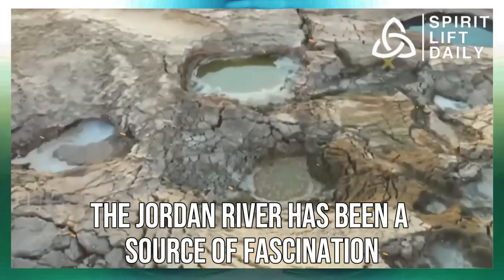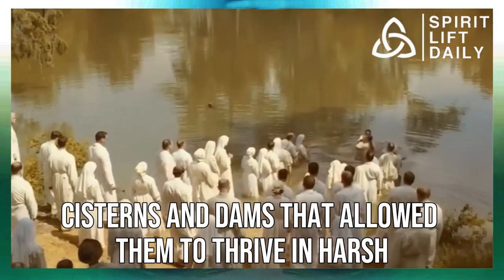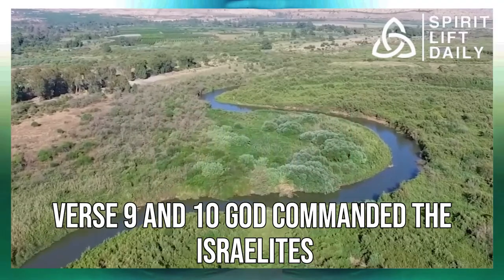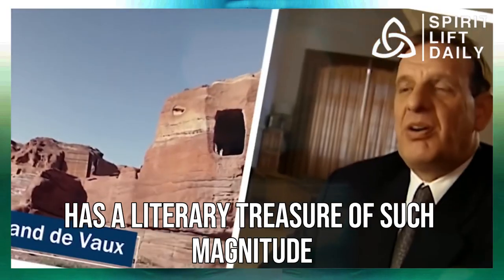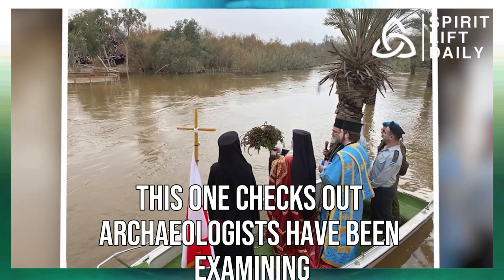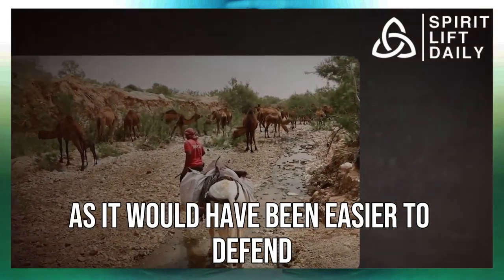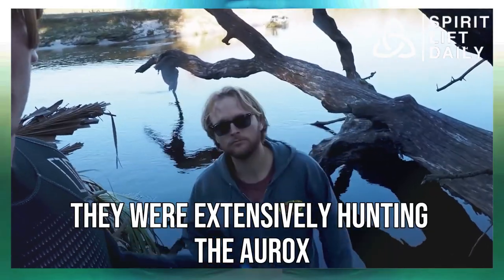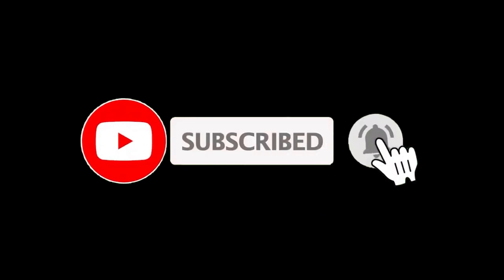Jordan River Has FINALLY Dried Up And Something TERRIFYING Is Happening!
The Disappearing Jordan River Reveals Ancient Secrets

The Jordan River, a sacred place for millions, is drying up.  This once mighty river is revealing secrets long hidden beneath its waters.  Join us as we explore these shocking discoveries and how they might change our understanding of the region.

The Jordan River is a historic landmark, a witness to ancient history and modern innovation.  It's a source of life, beauty, conflict, and controversy.  Sadly, the river is not what it used to be.  Climate change, political tensions, and human actions are causing the river to shrink.

The receding water levels are exposing something incredible:  a massive object hidden for a long time.  We'll explore what this might be later in the video.

Before we delve deeper, let's understand the significance of the Jordan River.  It flows from north to south, through the Great Rift Valley, emptying into the Dead Sea, the lowest point on Earth.  Along its path, it passes by Petra, the stunning city carved into Jordanian cliffs over 2,000 years ago.  Petra is a marvel of engineering and art, a testament to the skill of its builders.  The entrance to Petra is the Siq, a narrow canyon leading to the Treasury, the most famous building in Petra.  Once thought to hold hidden treasure, the Treasury is just the beginning.  Petra is full of wonders like temples, tombs, theaters, and markets, reflecting its rich history as a trade and cultural hub.

Beyond Petra, the Jordan River continues its journey, crossing the borders of Jordan, Israel, the Palestinian West Bank, and Syria.  The river is not only a natural wonder but also a religious one.  For Christians, it's the place where Jesus was baptized by John the Baptist.  The river is mentioned in the Old and New Testaments as the site of many important events, like the Israelites crossing into the Promised Land.  For centuries, pilgrims and believers have come to be baptized or witness the holy waters.

But the Jordan River is in a state of decline.  The United States Geological Survey reports that the river now brings only 100 million cubic meters per year to the Dead Sea, compared to 1.3 billion cubic meters in the past.  Competing demands for water access by Israel, Syria, and Jordan make it difficult for the river to be revitalized.

As the river dries up, it reveals something that has been hidden for a long time.  We'll explore this shocking and mysterious discovery in the later part of this video.

One of the biggest discoveries related to the Jordan River area was the Dead Sea Scrolls.  These ancient manuscripts, discovered between 1947 and 1956, date back to around 300 BCE.  They include biblical texts, sectarian writings, and apocryphal works, some previously unknown.  The Dead Sea Scrolls are a treasure trove of ancient literature that unveils a window into the past.

The story of how the scrolls were found is just as fascinating.  The first seven scrolls were discovered by chance in 1947 by Bedouin shepherds who stumbled upon a cave near Qumran.  They sold some of the scrolls to a local dealer, who eventually reached out to archaeologists.  It took years before all the scrolls were recovered and studied.

Since then, no more scrolls have been found, but the search for knowledge continues.  Recently, archaeologists have uncovered a site near Jericho that may be evidence of the biblical story of Exodus.  The site, called Kirbit El Mastara, has low stone walls forming circular or oval structures, believed to be animal pens rather than dwellings.  Pottery shards found there are consistent with the early Iron Age, the time period when the Israelites are said to have arrived in Canaan.  This discovery, if confirmed, could change our understanding of the region's history.

While archaeologists work to verify this find, even older evidence of human activity has been discovered along the Jordan River.  Fish teeth found in the dried-up riverbed show that humans were cooking fish there a staggering 780,000 years ago!  This reveals a sophisticated knowledge of cooking and the importance of fish for early humans.

The Jordan River holds a wealth of secrets, both natural and historical.  As the river dries up, it reveals these secrets, forcing us to rewrite our understanding of the past.